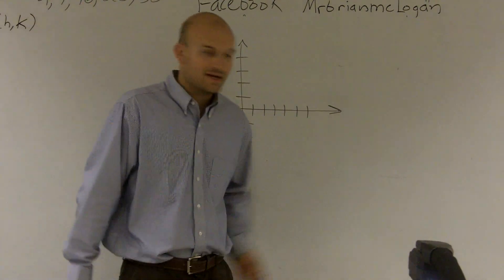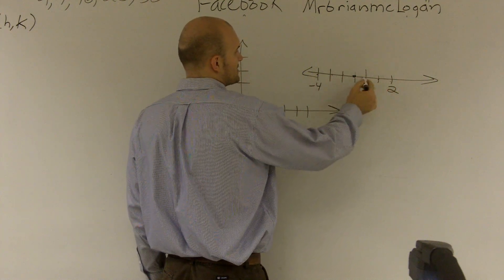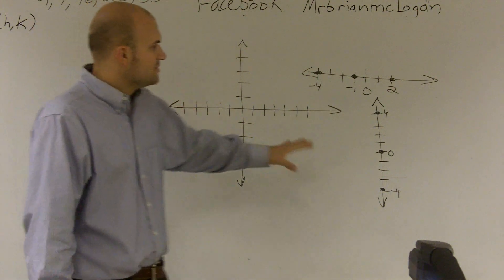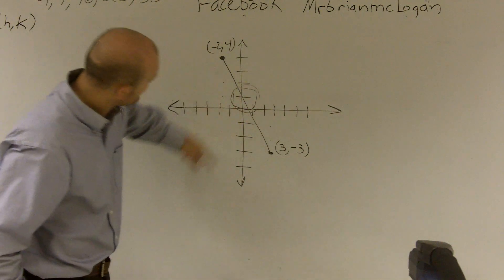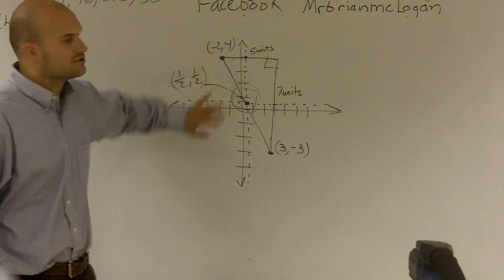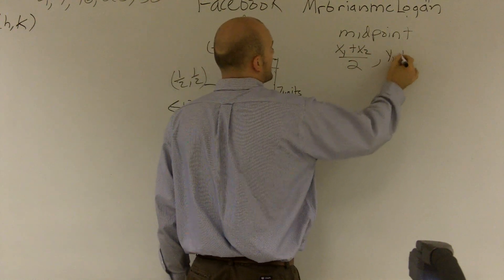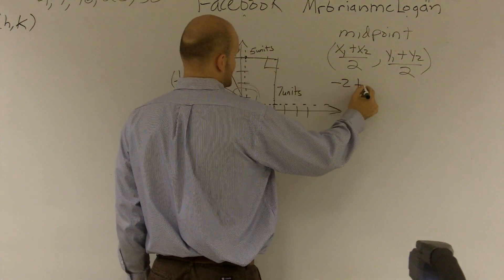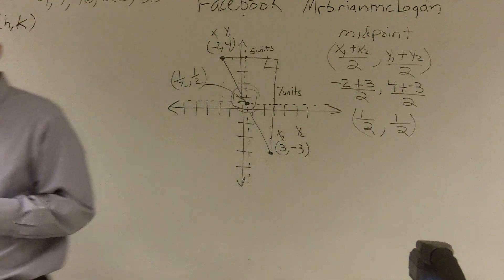Finding the midpoint between two points